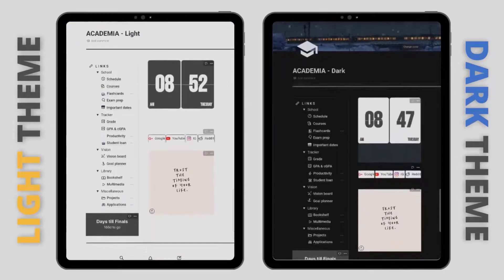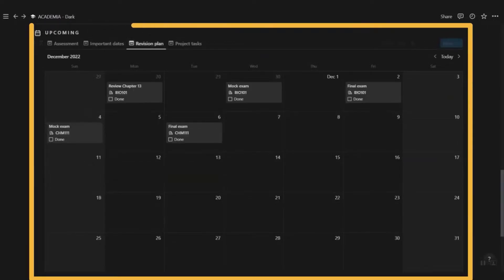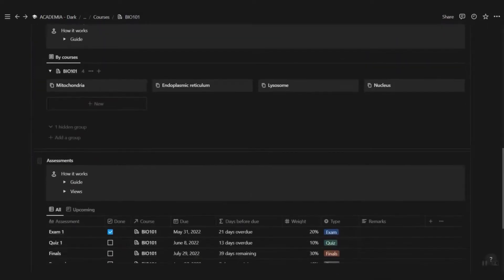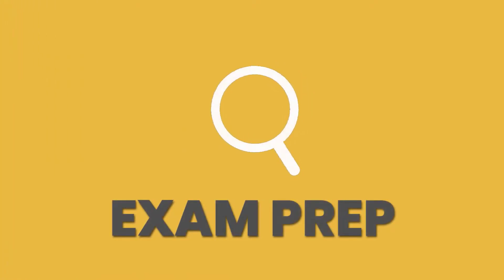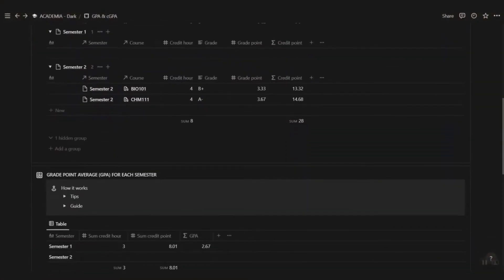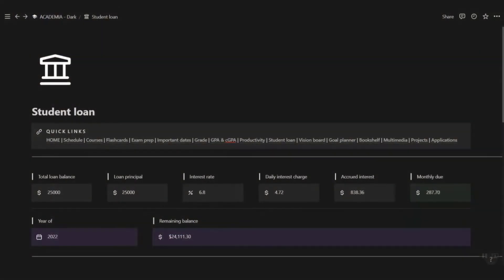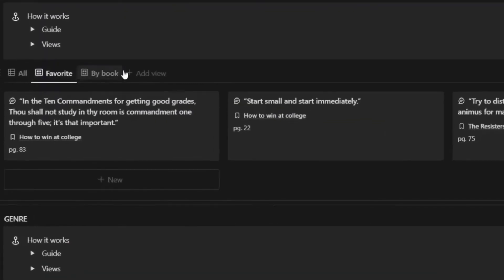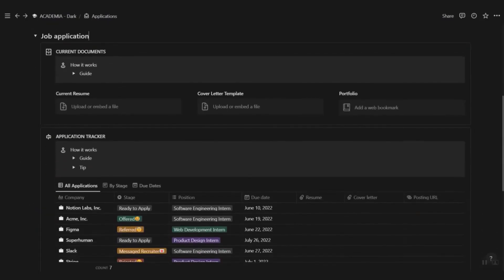How to use Notion for school ✨ Notion templates for students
This Notion tour on Academia OS, a template I designed for students who want to keep things in order and organize their lives in one place. This notion templates for students were designed with that in mind. There are several note templates that come equipped with spaced repetition formula to auto-calculate the next date you should review your notes. The flashcard also comes with the spaced repetition formula.

I'd love to hear your feedback. Do drop me a comment on your thoughts on this Academia template.

🕑TIMESTAMPS:
0:00 Notion tour on Academia OS
0:46 Manage SCHEDULE in Notion
1:03 Organize COURSES with spaced repetition notes
1:49 Spaced repetition FLASHCARDS
1:59 EXAM PREParation using Notion
2:18 Tracking IMPORTANT DATES in Notion
2:26 GRADE tracker in Notion
2:37 GPA and cGPA calculator
2:49 PRODUCTIVITY tracker
3:14 STUDENT LOAN tracker
3:25 VISION BOARD
3:33 GOALS planner
3:47 BOOKSHELF template
4:04 MULTIMEDIA template
4:17 PROJECTS template
4:30 APPLICATIONS template

QUESTION❓
Have a question about study tips, notion tips, templates to improve your performance, or anything else? Post in the comments section of this video!

ABOUT:
In this video, you will take a notion tour of the Academia OS template I've designed for college/university students. There are multiple pages and databases to fit the needs of a busy student.